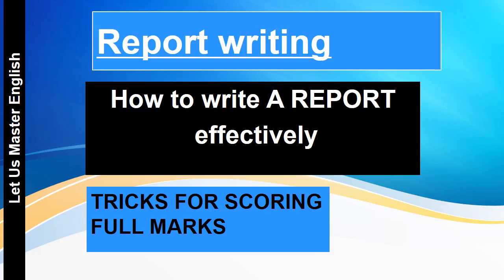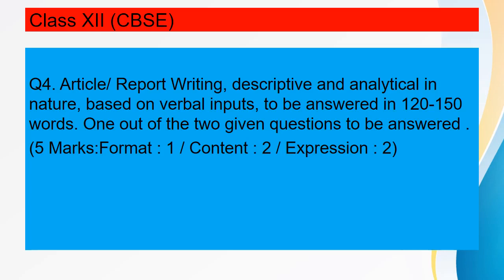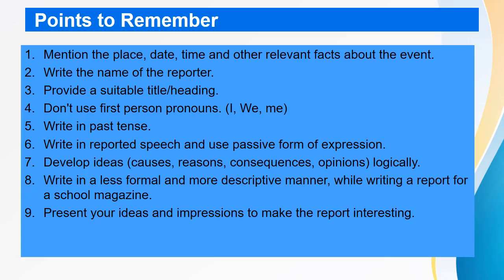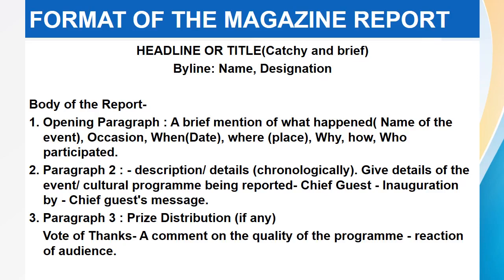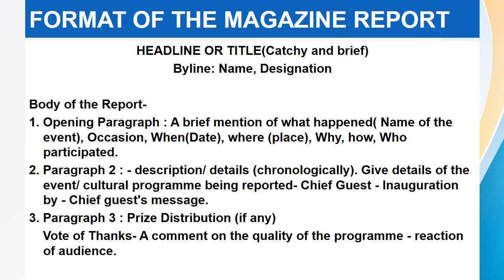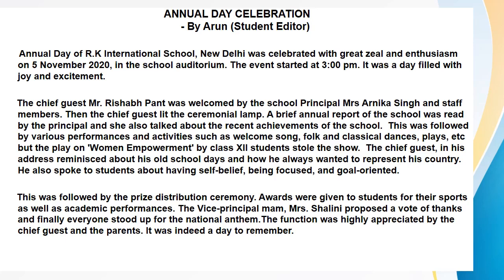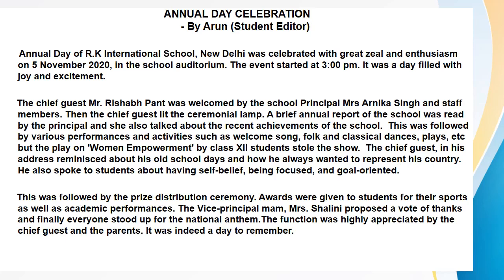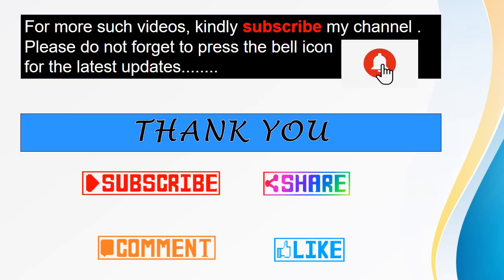Report Writing | Lecture 1 | Magazine Report | Let Us Master English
Contents of the video are:
1. What is a report?
2. Types of Report.
3. Latest change by CBSE.
4. Marking Scheme.
5. Points to remember while writing a report.
6. Format of a magazine report.
7. Tips to write a magazine report.
8. Sample report.
9. Practice Exercise.